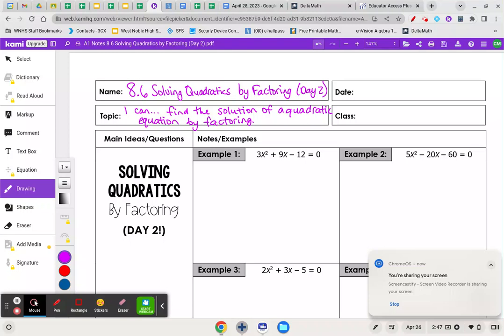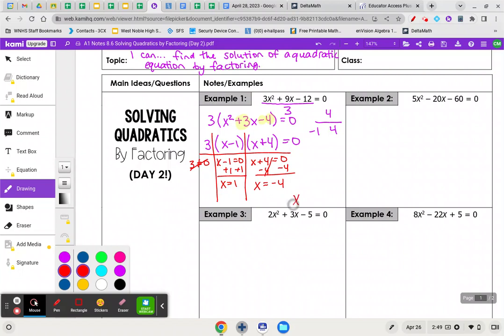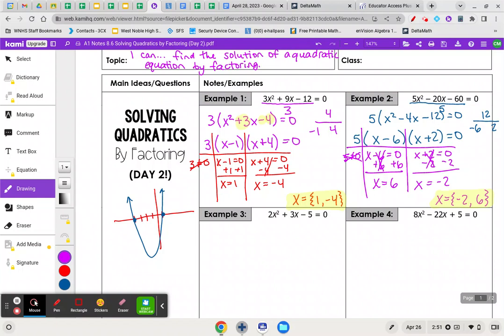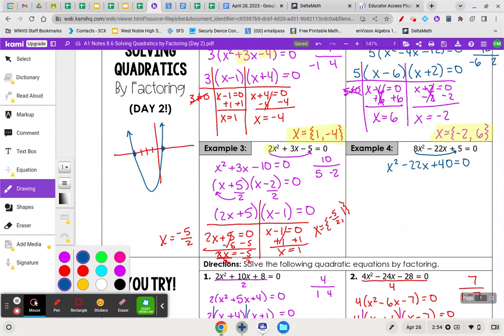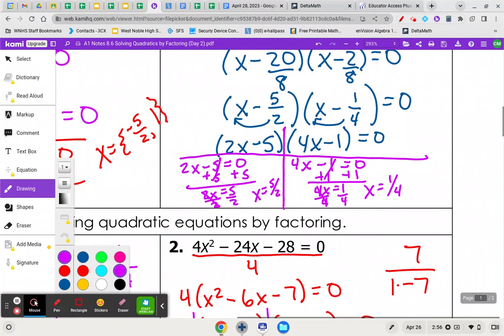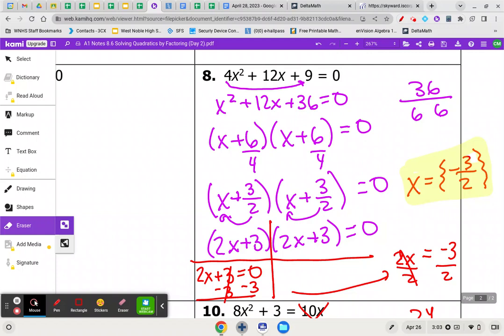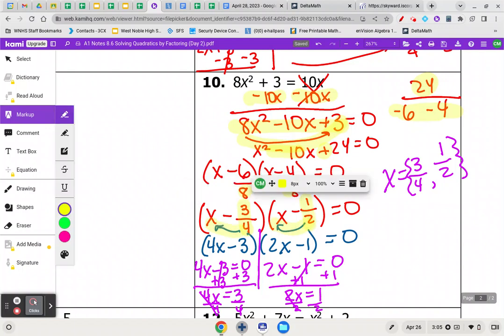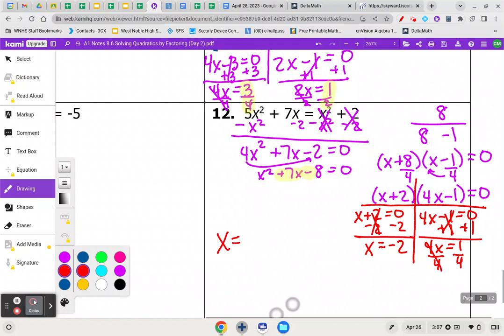A1 8.6 Solving Quadratics by Factoring (Day 2)